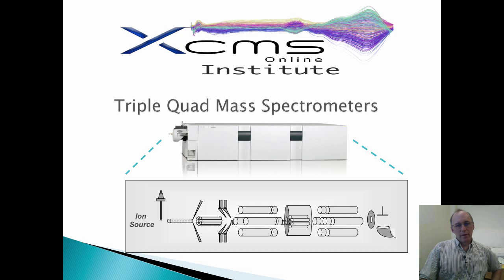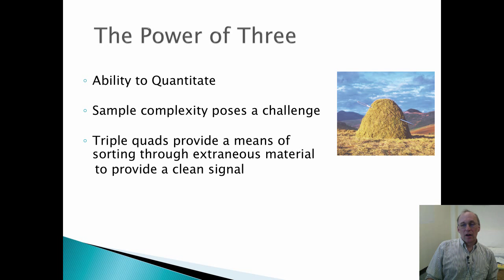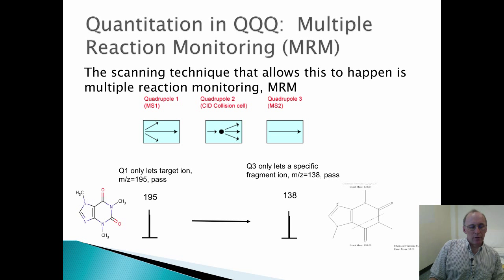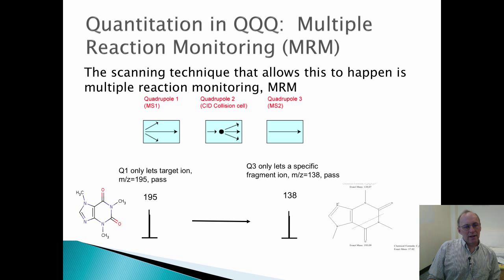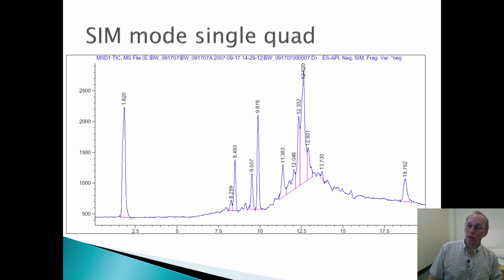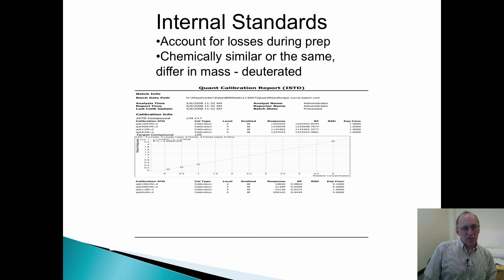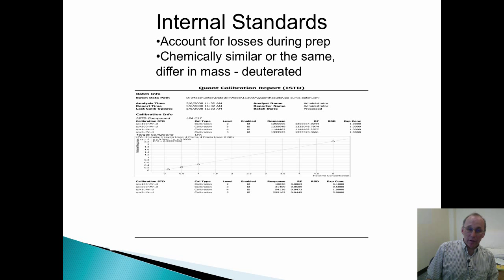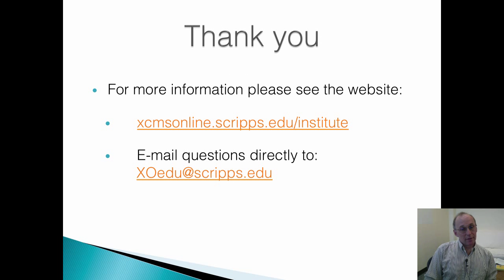XCMS Institute: Targeted QQQ validation in Metabolomics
Bill Webb explains Triple quadrupole mass spectrometers and how to do targeted analysis for metabolomics

Table of Contents:

00:09 -     The Power of Three
00:27 -     The Power of Three
00:46 -     The Power of Three
00:58 -     The Power of Three
01:09 - Quantitation in QQQ:  Multiple Reaction Monitoring (MRM)
02:00 - SIM mode single quad
02:35 - MRM mode triple quad
02:52 -
03:56 - Thank you